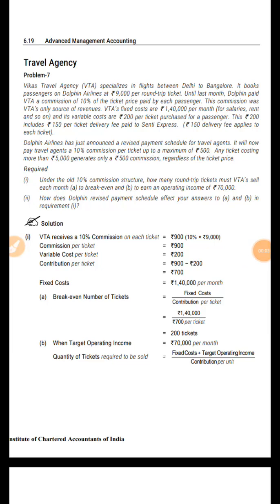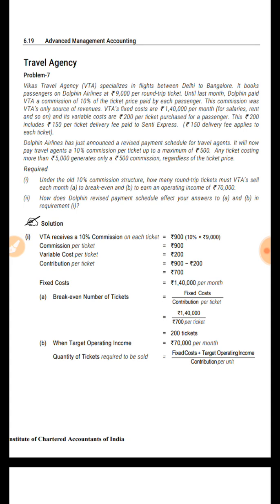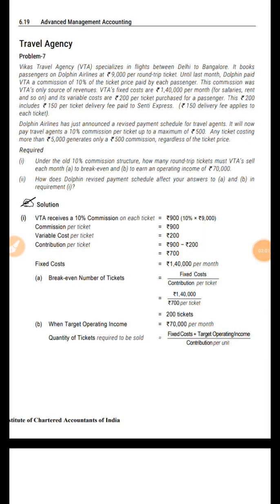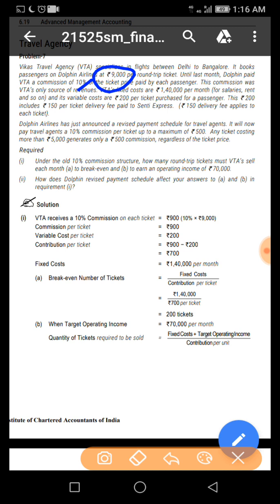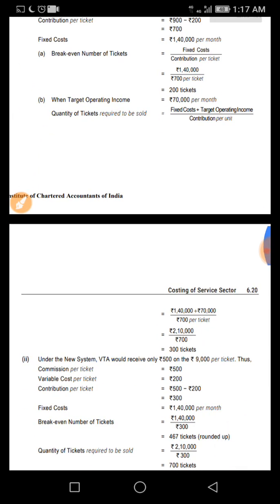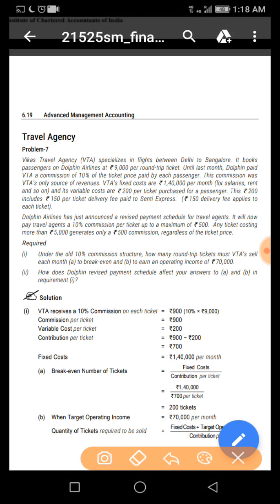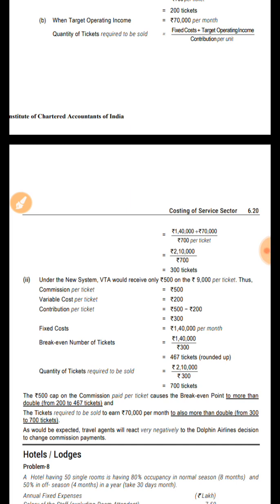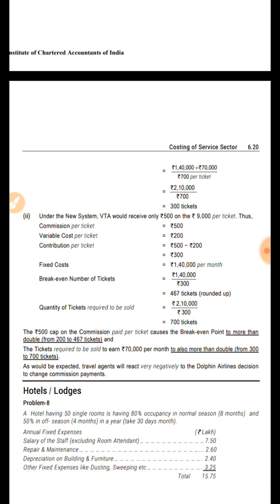Service sector Q7